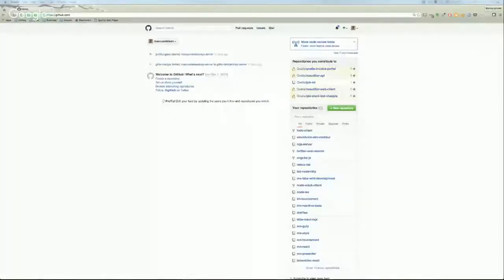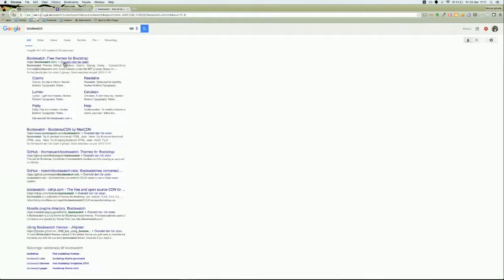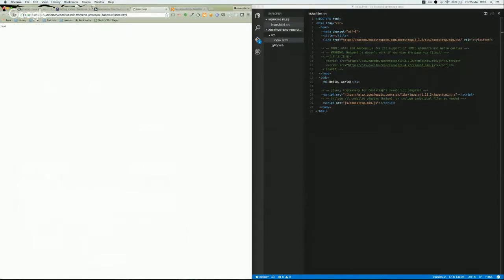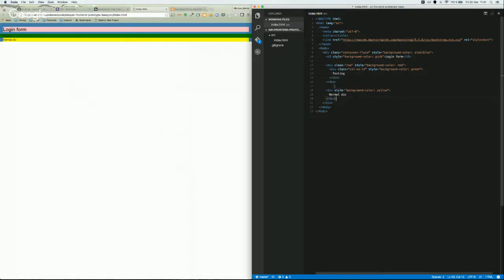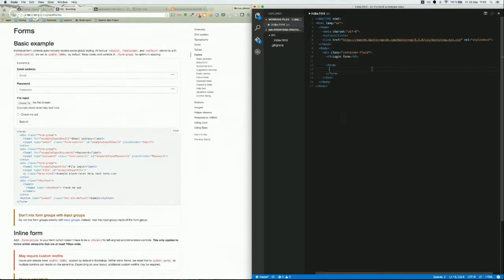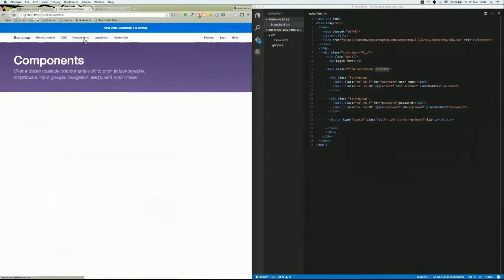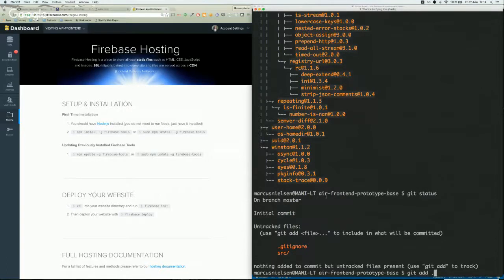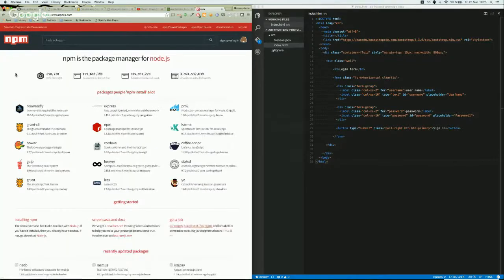Do you want to build a frontend?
Let's setup a frontend with bootstrap and react. We'll also go through the process of going from an idea to implementation.